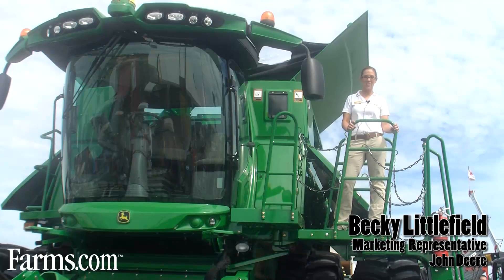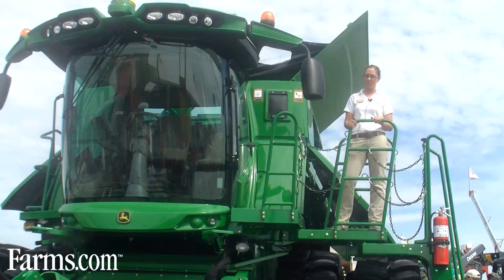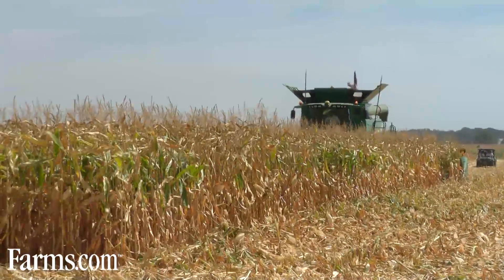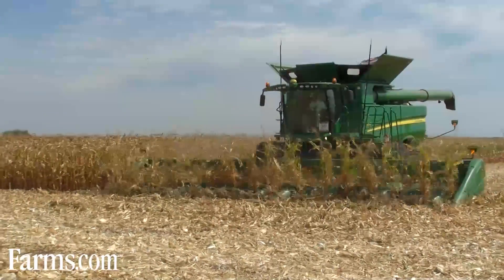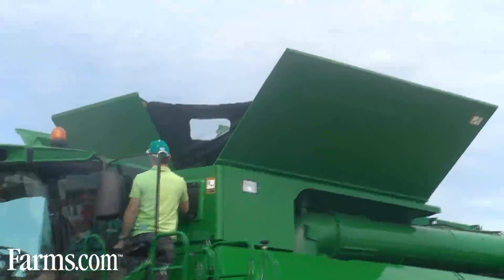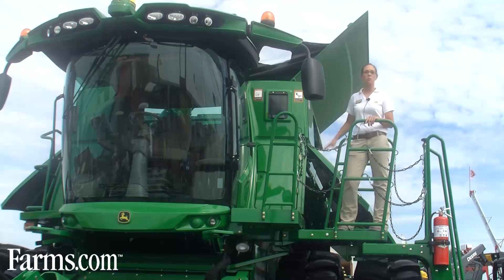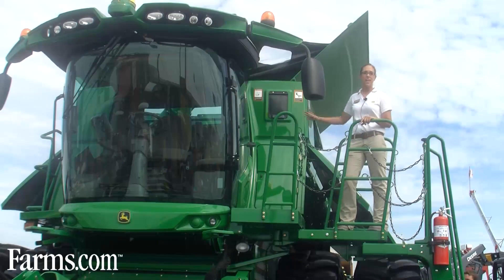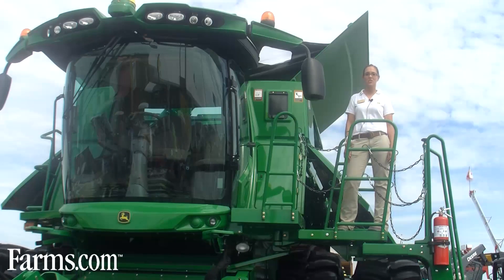The New John Deere S Series Combine JD S690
Becky Littlefield walks us through all the new features of the John Deere S Series combines.